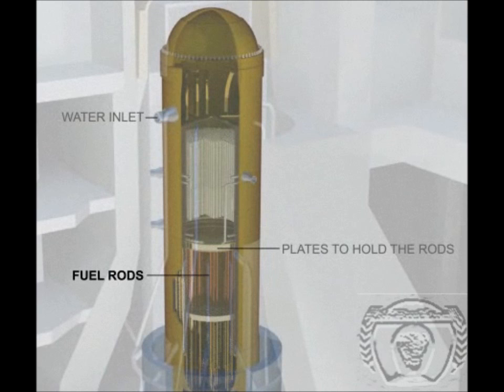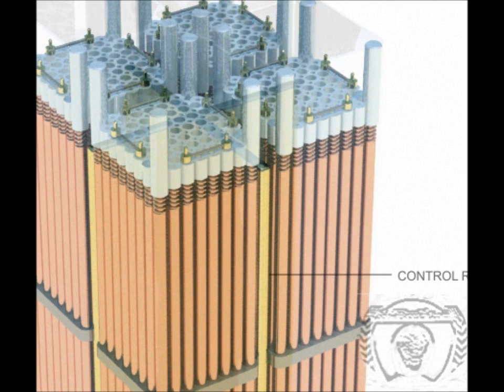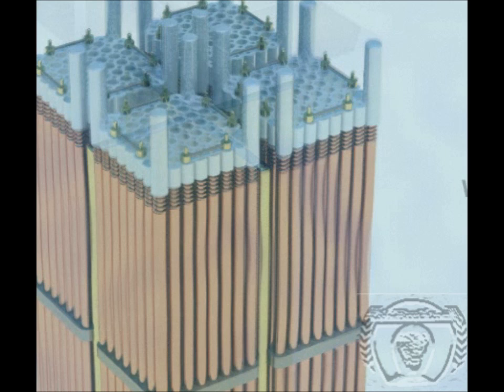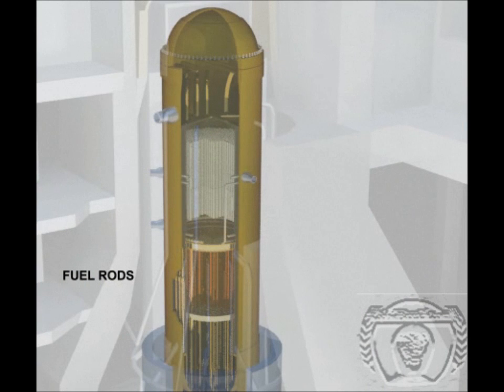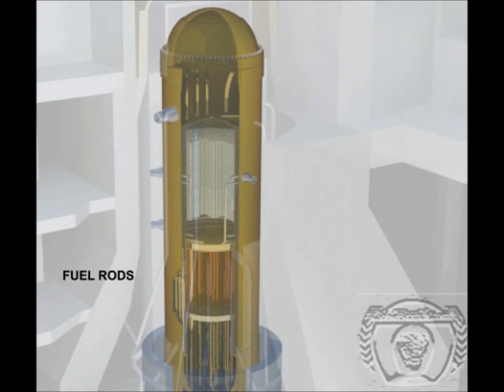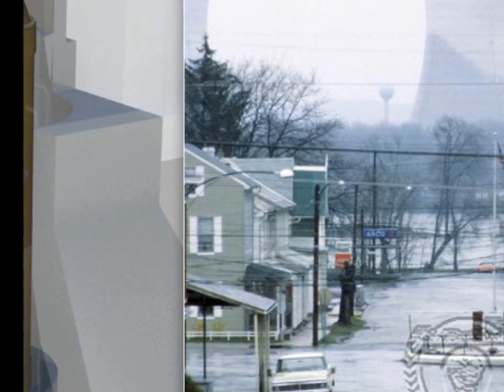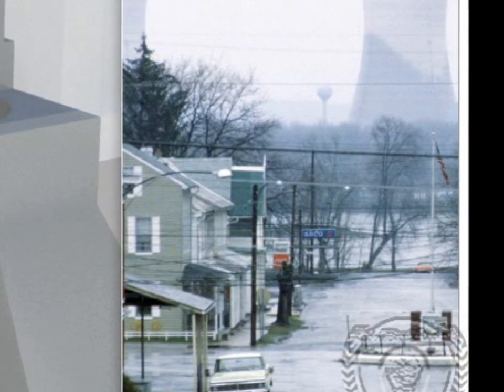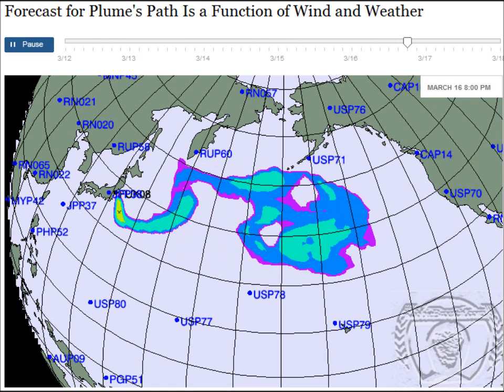Japan Tsunami :How a Reactor Shuts Down and What Happens in a Meltdown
Fukushima Daiichi power station automatically shut down during the earthquake.This also shows the projected Radioactive Plume path.